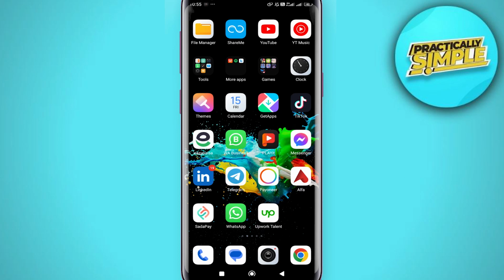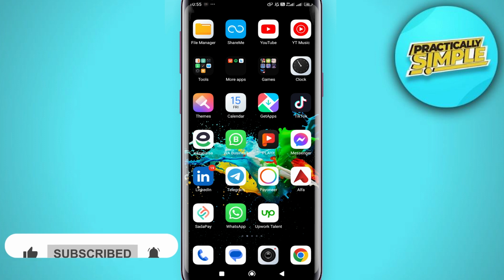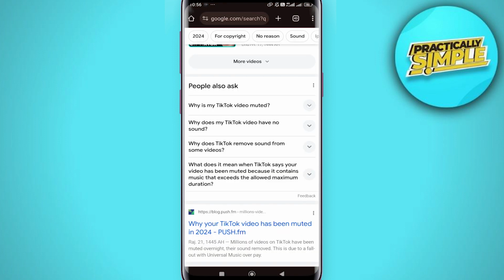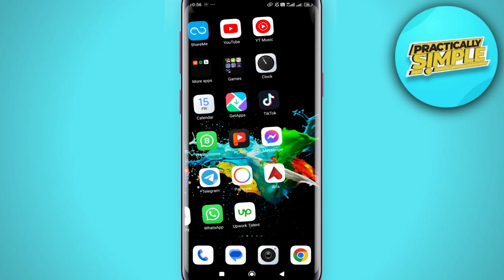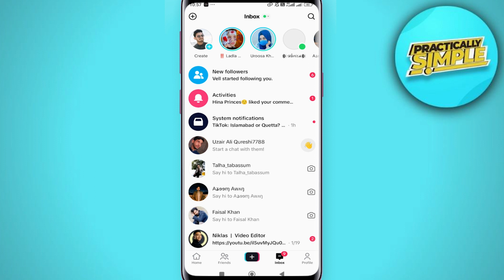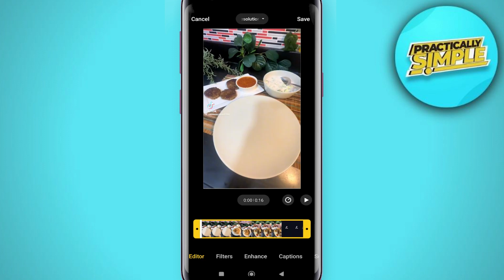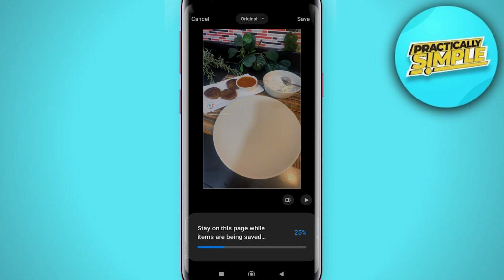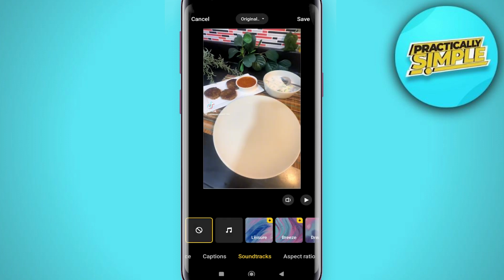How To Fix Muted Video On TikTok - TikTok Music Muted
If you want to Find How To Fix Muted Video On TikTok but don't know how to do it, then this tutorial is for you!

In this tutorial, I'm going to show you How To Fix Muted Video On TikTok.